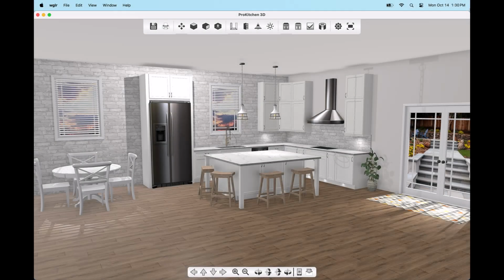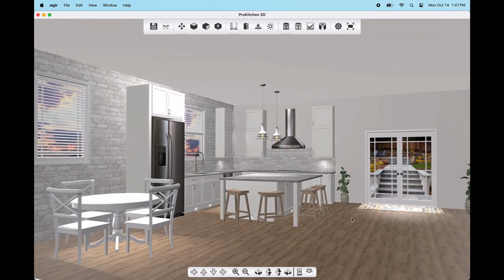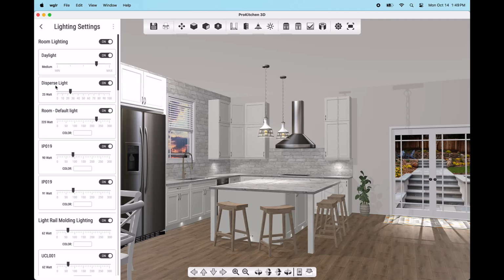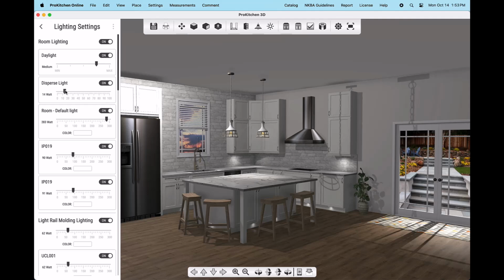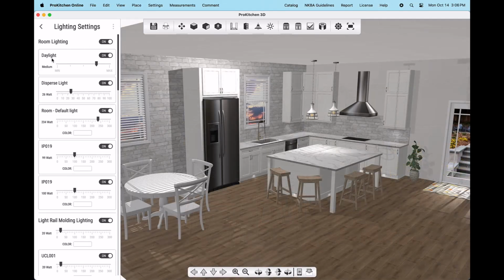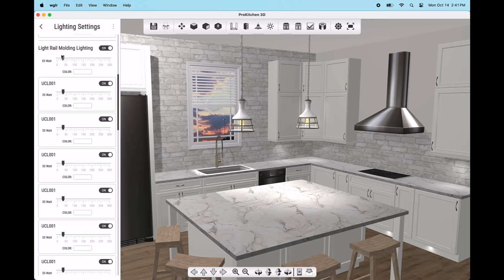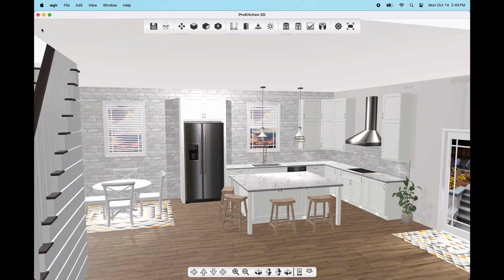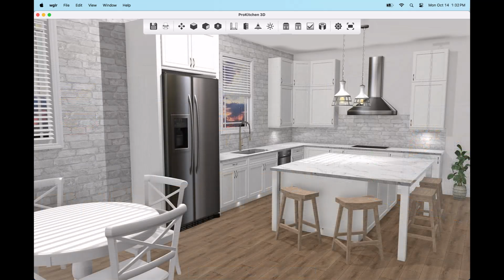3D Edge Lighting Settings for Mac